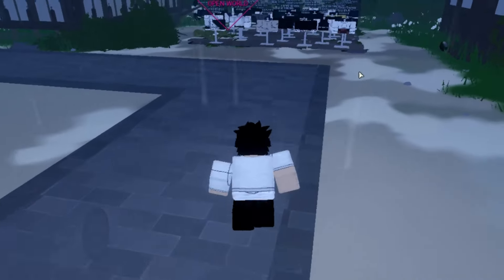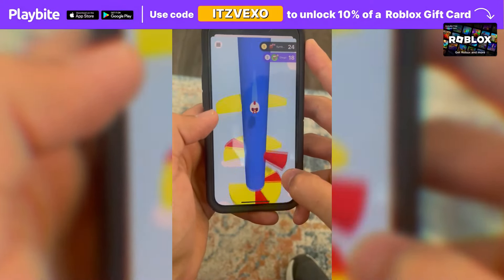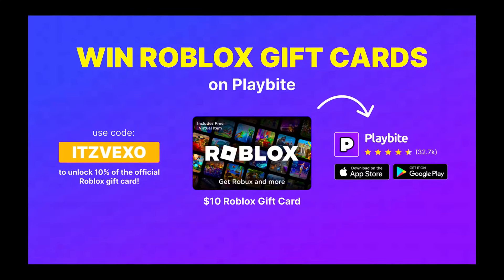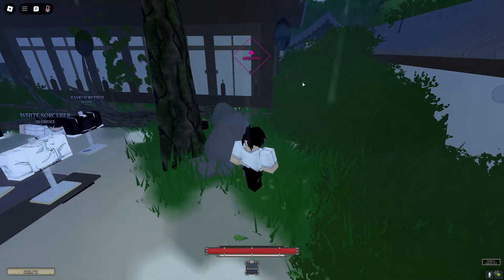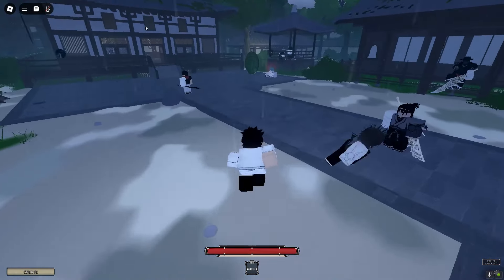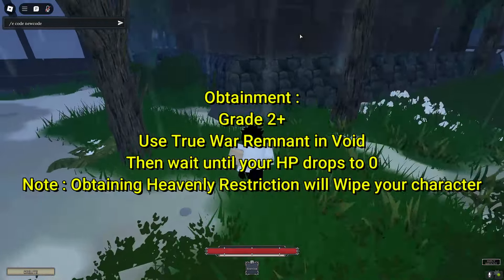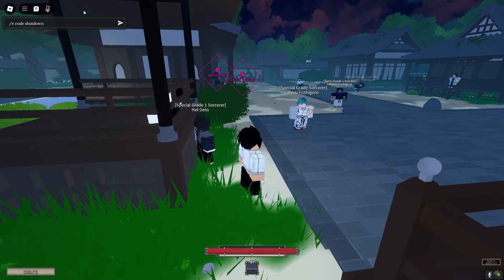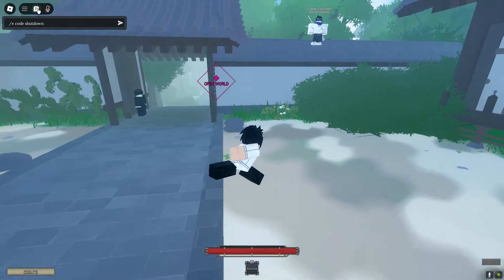HOW TO GET & USE TRUE WAR REMNANT in SORCERY! ROBLOX